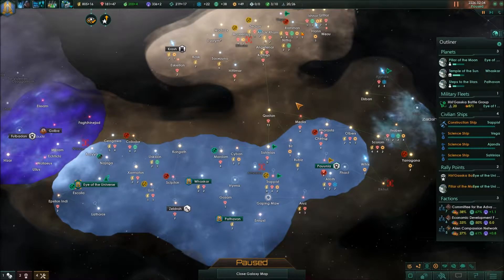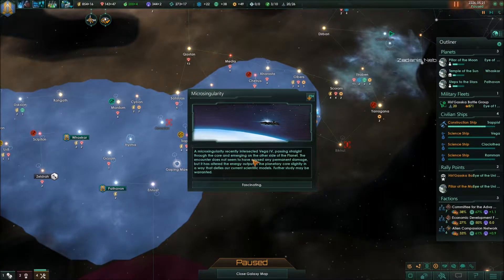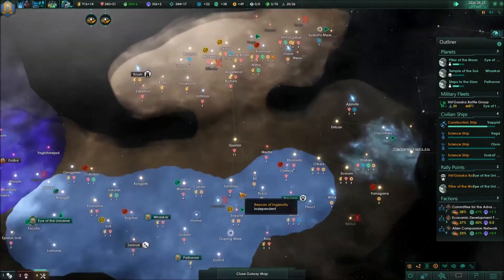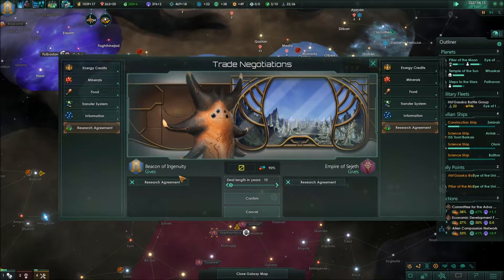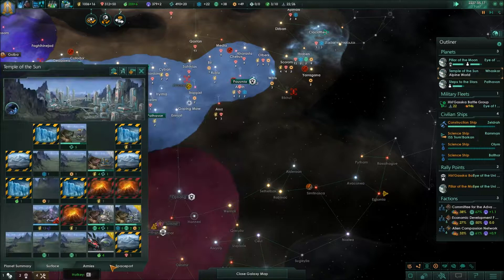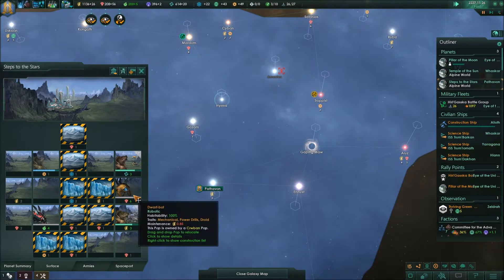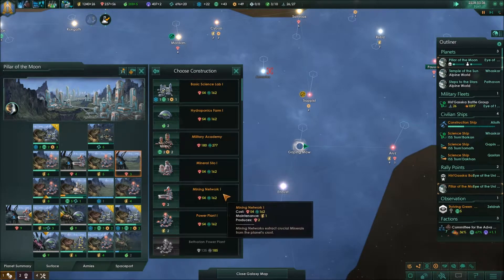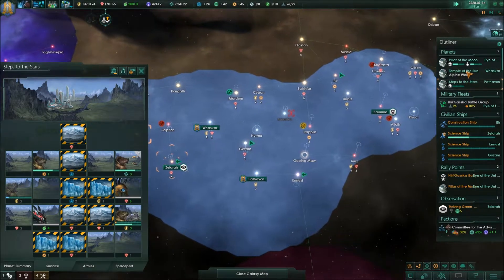KC || Stellaris #8 - The First League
Welcome to my Stellaris Let’s Play, a 4X grand-strategy game by Paradox! Join the naïve and curious Crwban as we set out to explore and unite the galaxy!